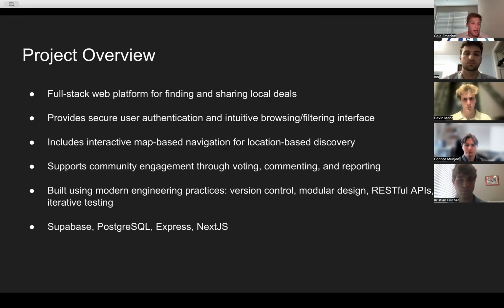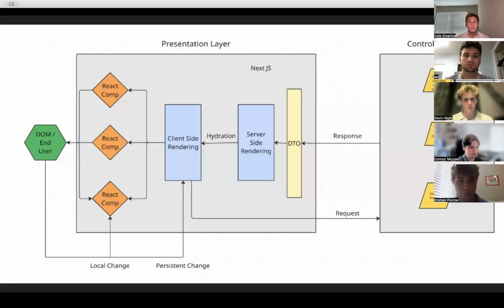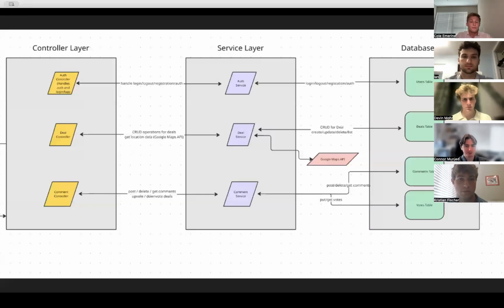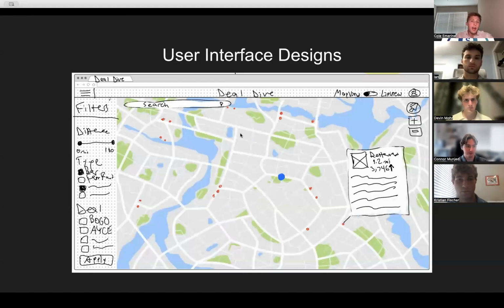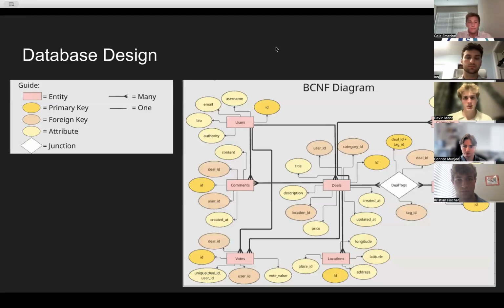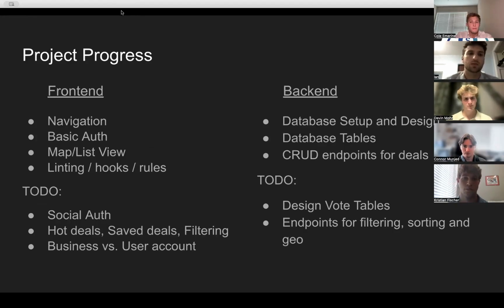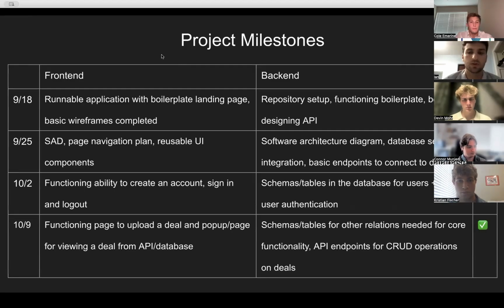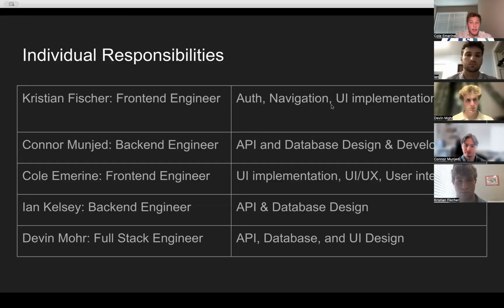Deal Dive Presentation1